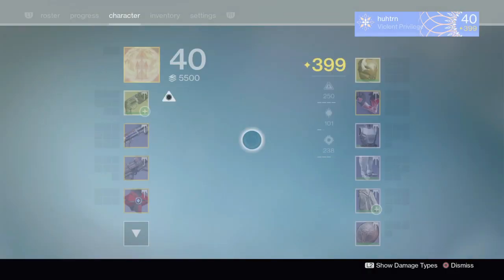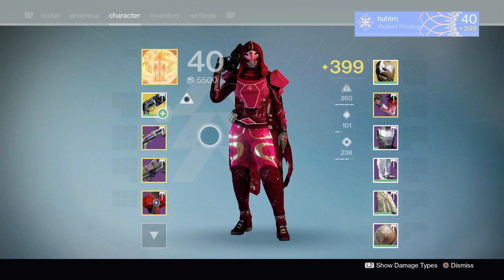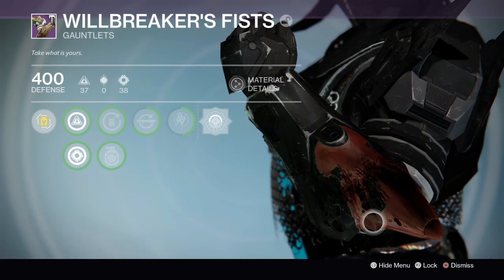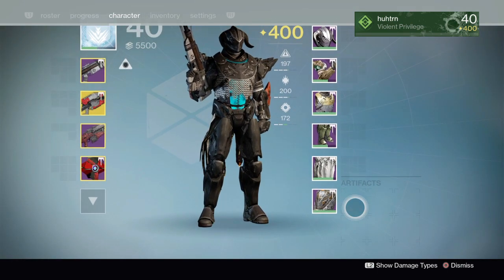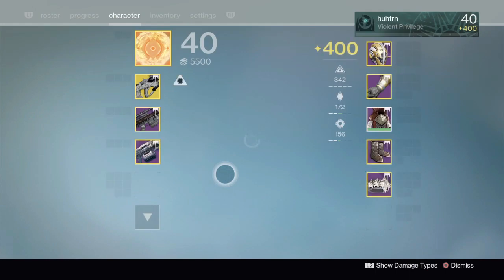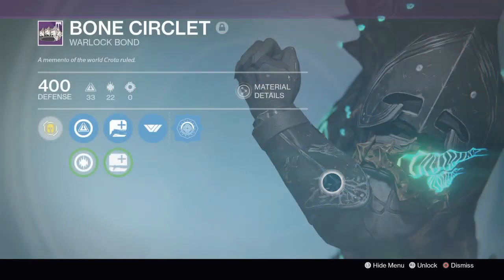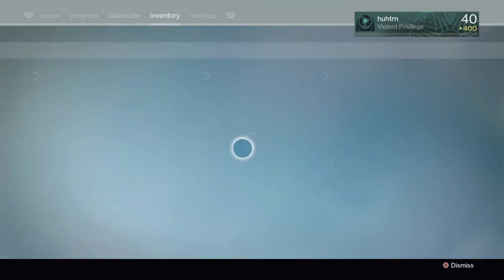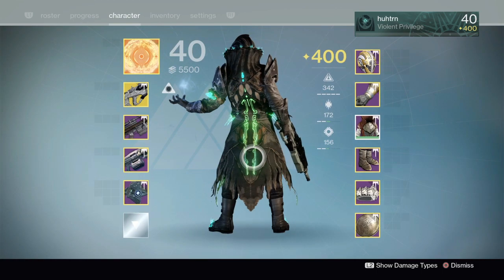Destiny | CROTA'S END REWARDS x3! - All My Drops From Week 1 (AGE OF TRIUMPH)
Destiny Age of Triumph update and x3 rewards drop from Crota's End Raid!